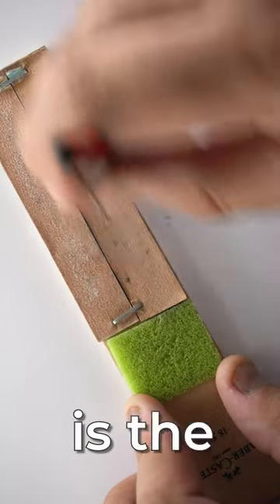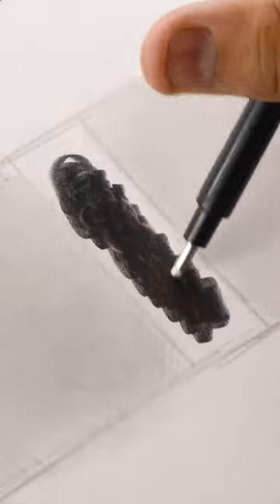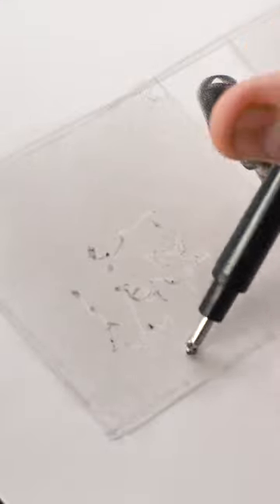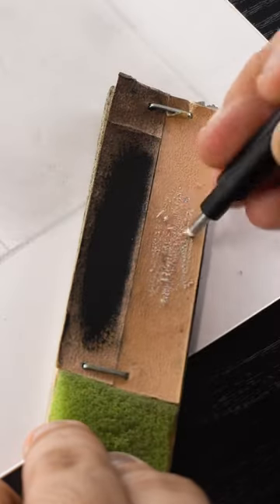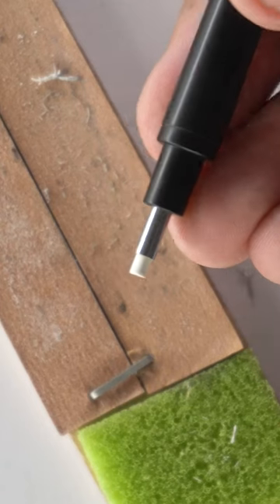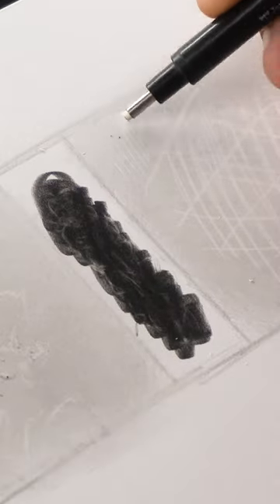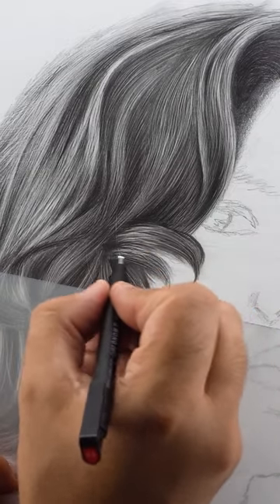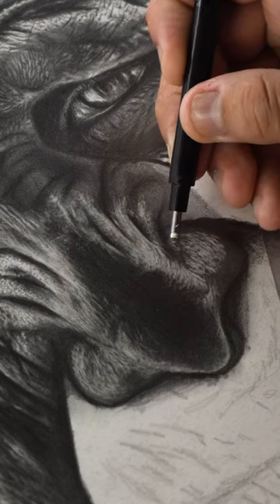This ERASER is the Life-saver